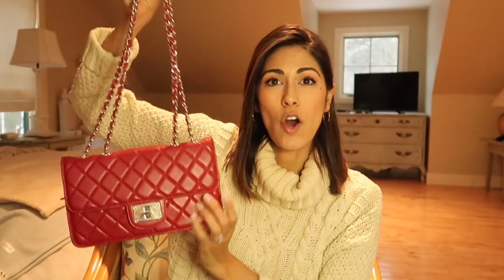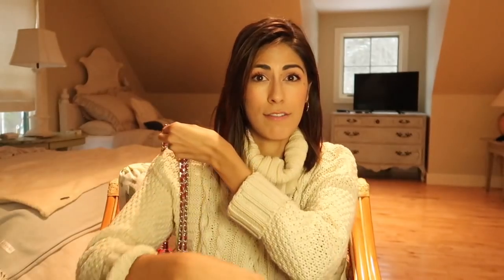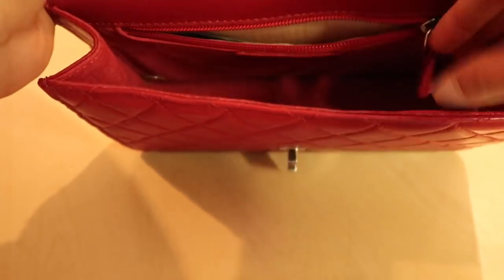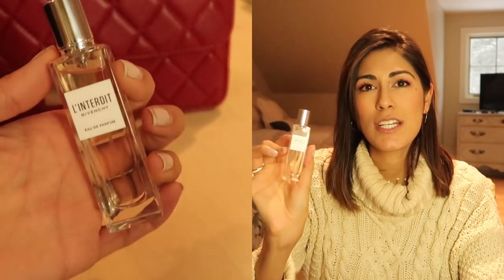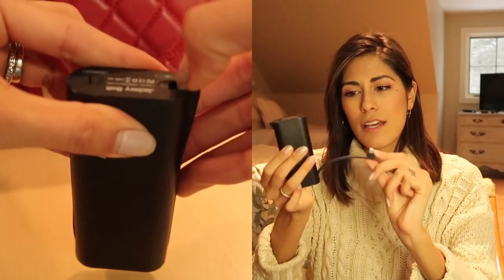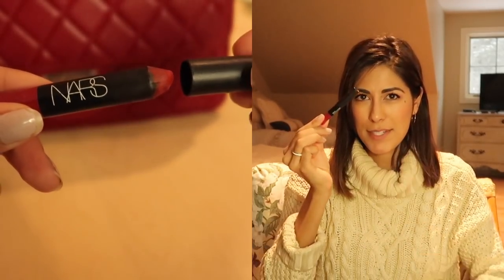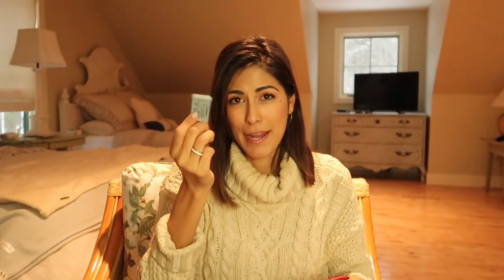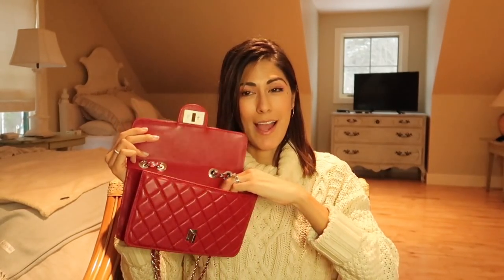What's in my bag? | Teddy Blake Purse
*Designer handbags - Made in Italy - 100% Leather

This video is not sponsored, but Teddy Blake was kind enough to send me this product.

🎥  EQUIPMENT I USE:
      ▶ Canon G7X: